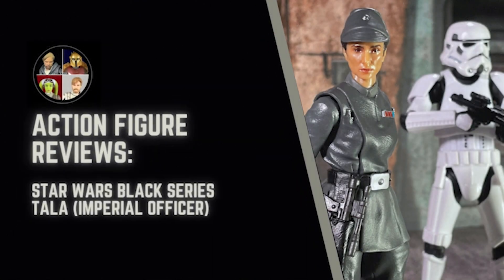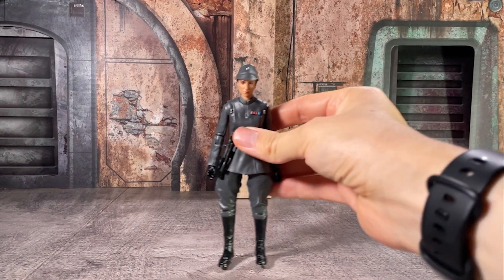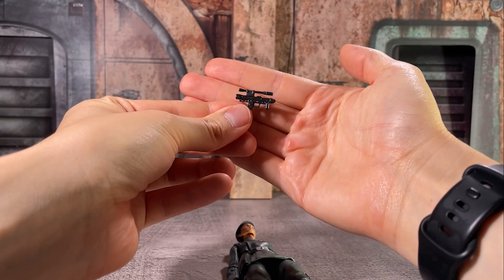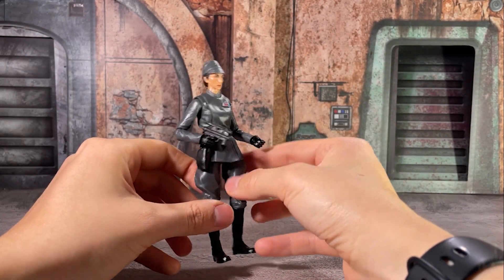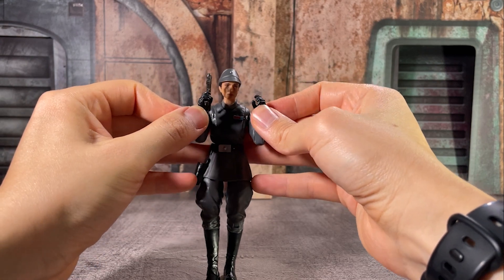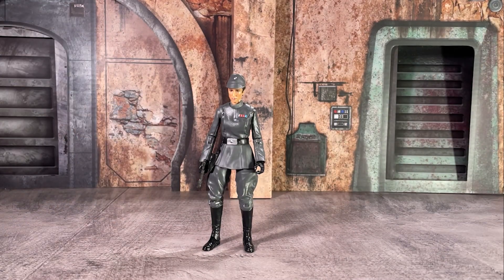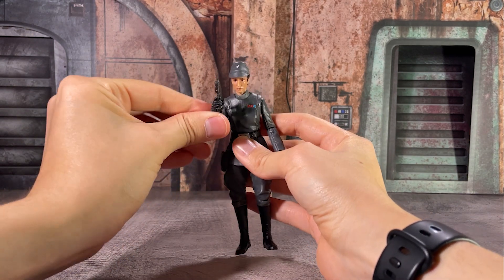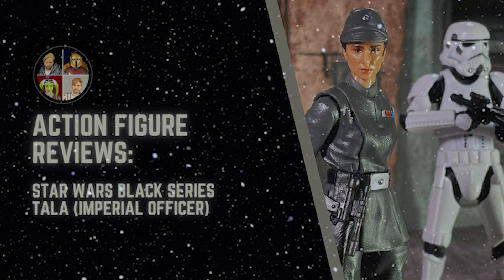Star Wars Black Series TALA (IMPERIAL OFFICER) | Action Figure Review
Let's take a look at Tala, the Imperial turncoat whose figure promises a lot more Imperial Officers in the future!